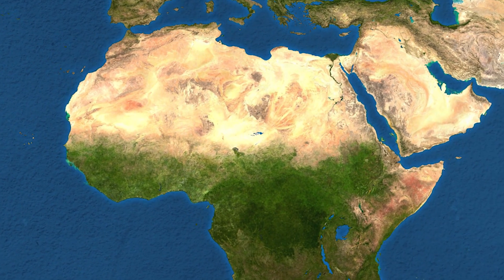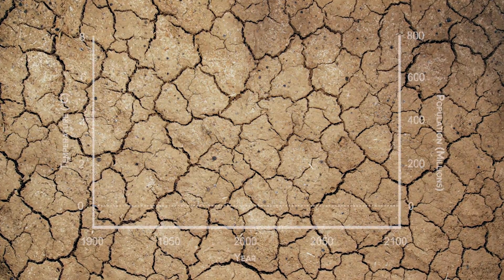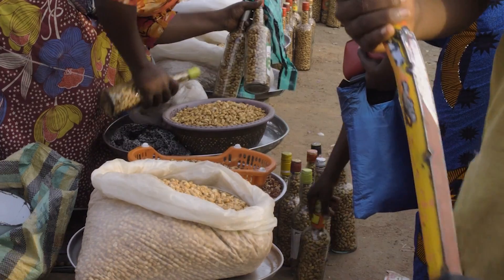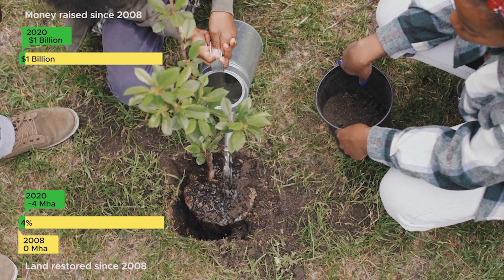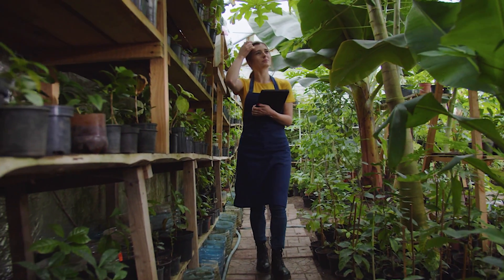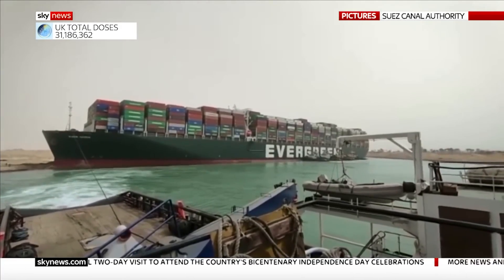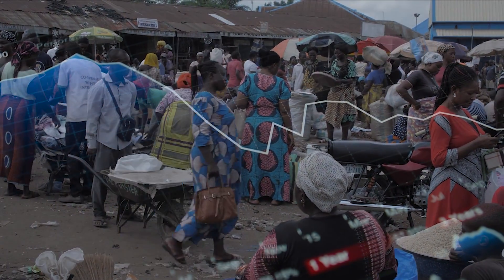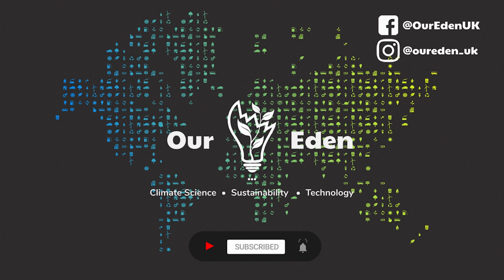Why Africa Needs A (Green) Wall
Africa has ambitious plans to build a 8,000 km long wall of vegetation across the the Sahara desert. It's hoped that the 15 km (9.3 mile) wide wall will prevent further desertification of the Sahel, a region home to over 135 million people. This video discusses the wall’s inception, progress to date, and chances of success. We also briefly discuss similar desert push-back schemes.

(Transcript in pinned comment)

References

[4] U. Helldén and C. Tottrup, “Regional desertification: A global synthesis,” Glob. Planet. Change, vol. 64, no. 3–4, pp. 169–176, 2008, doi: 10.1016/j.gloplacha.2008.10.006.

Touch - Patrick Patrikios
A Flute's Mourning - Aakash Gandhi

Chapters:

00:00 - Introduction
00:24 - What Kind Of Wall?
02:04 - Current Progress
04:07 - How Does This Affect You?
04:39 - The Benefits
05:26 - How Can You Help?
05:59 - Outro